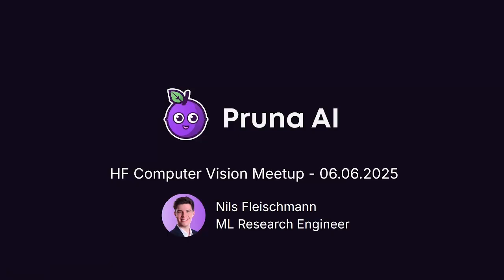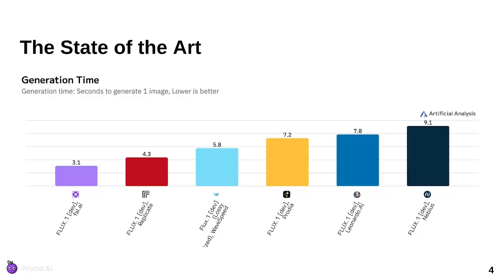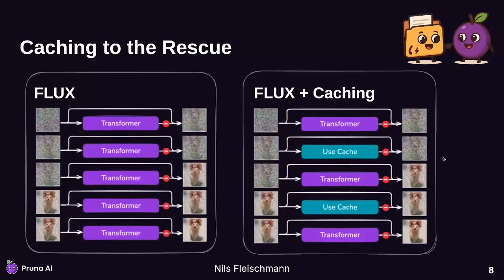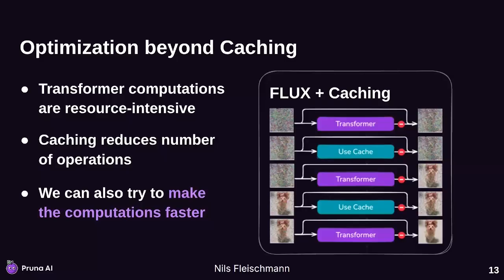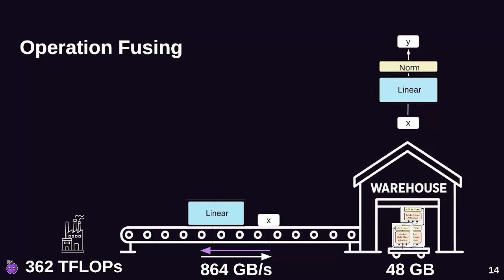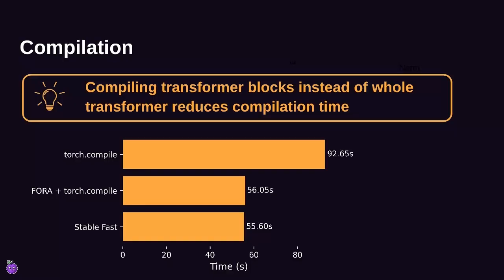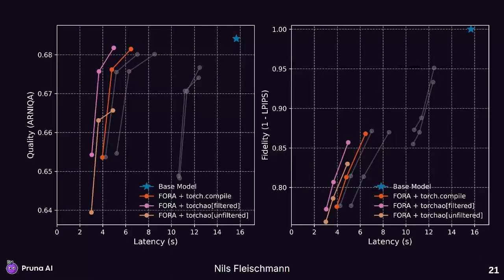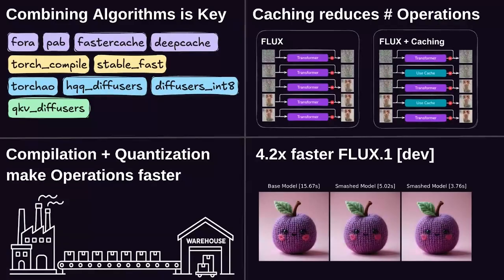Increasing the Efficiency of Image Generation with Diffusion Models - Nils Fleischmann (Pruna AI)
In this presentation, Nils Fleischmann from Pruna AI talks about methods to speed up image generation with Diffusion models using Pruna AI and the diffusers library.

This talk was part of the Hugging Face Computer Vision Hangout in June 2025